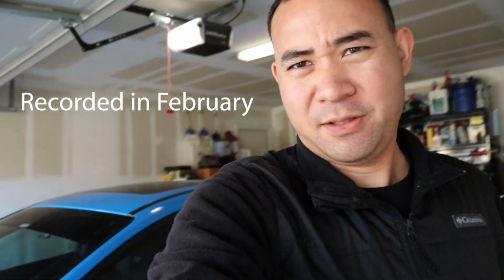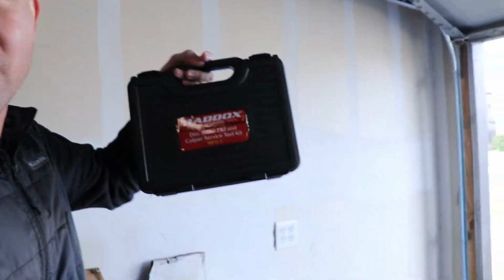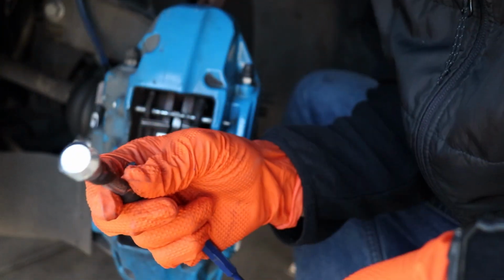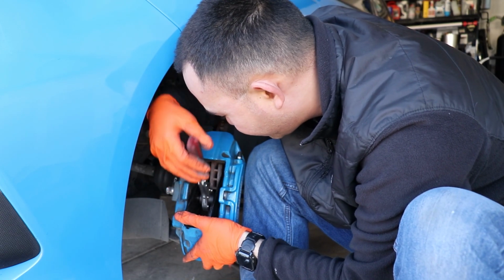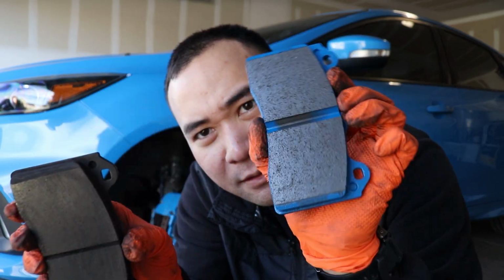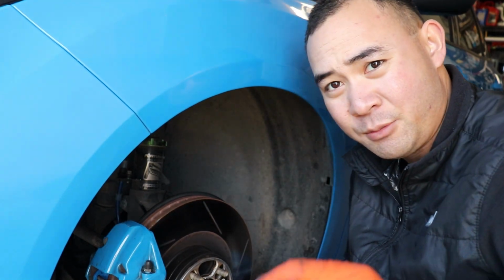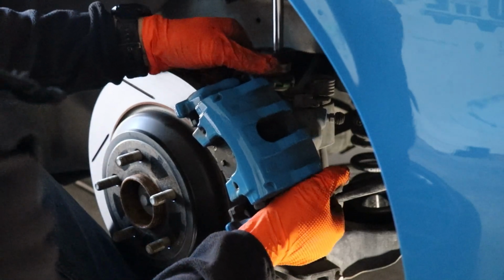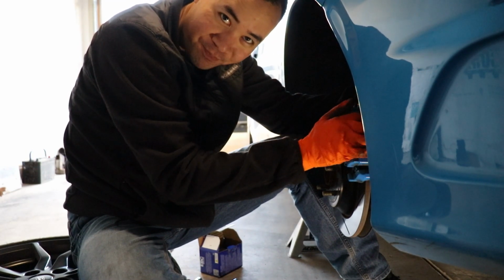I MELTED MY BRAKE PADS ON MY FOCUS RS!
After a few Months of being off the track and driving the RS on the Street I noticed that I did not have the same amount of braking power that I once had when applying adequate brake pedal pressure to come to a nice stop at a stop light. I knew I needed to replace the brake pads as soon as I could so I could increase my braking power on track, but I didn't think that I would find what I did upon removing the Hawk 5.0 Pads that I had installed on the car just Last Year.

Camera: GoPro Hero4 w/ EDUTIGE ETM-001 Microphone
                Canon Rebel EOS Rebel T7i w/ Rode Universal Mic

Tuner:
Alex from Stratified Auto Controls

2017 Focus RS Mods:

VelossaTech Snorkel
K&N Drop-in Filter
NGK Iridium Spark Plugs
Radium Breather Plate
ETS Intercooler (Black)
Borla Catted-Downpipe
Borla S-Type Cat-back Exhaust
TurboSmart IWA
Stratified X4tra Fuel System
Stratified Guardian Angel
Full Blown Motorsports Ethanol Content Sensor
GrimmSpeed Front License Plate Relocator
GrimmSpeed Exhaust valve delete (plug)
Damond Rear Motor Mount
Quaife LSD
JacksTransmissions Gear Shaft Steel Cage Bearings
SynchroTech Carbon Synchro's
ACT Streetlite Flywheel
ACT Six Puck Ceramic Sprung disk
ACT Pressure Plate
Fortune Auto 500 Coilovers
FSWerks Rear Strut Tower Brace
Michelin Pilot Sport 4S Tires
CPE Tial BOV Exhale BOV Kit
DiodeDynamics SLF LED Fog Lights
Enkei NT03 ++ 5x108 43mm (Gloss White)
StopTech Slotted Rotors
EBC Blue Track / Street Pads
Mountune Triple Bypass Radiator
GoodRidge Blue Steel Braided Brake lines